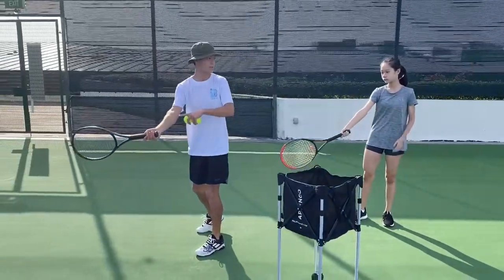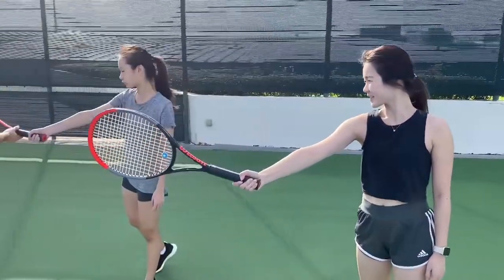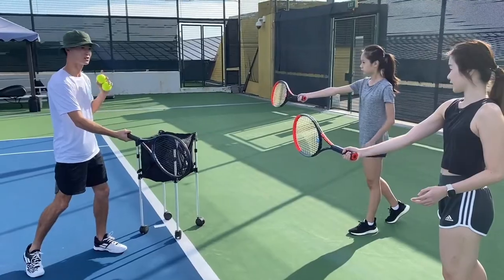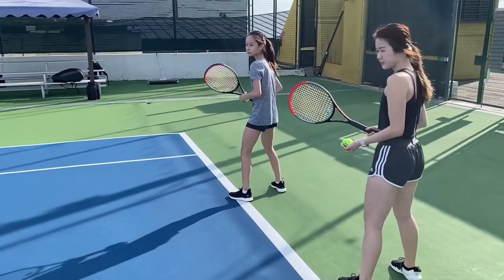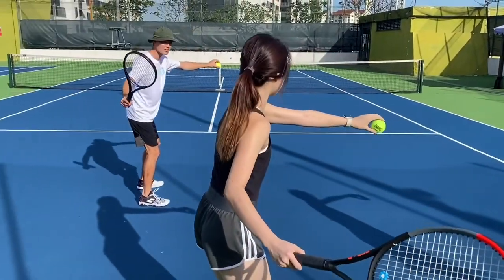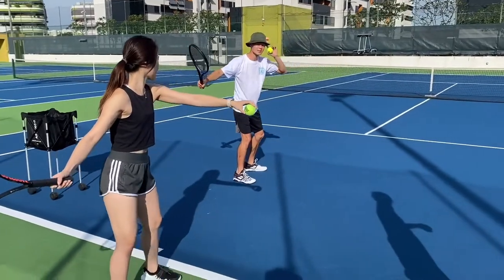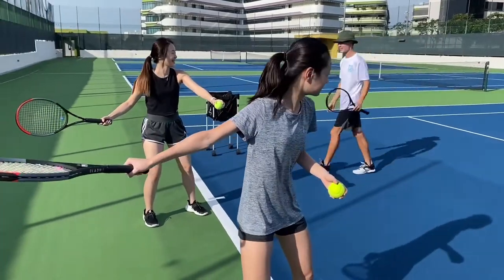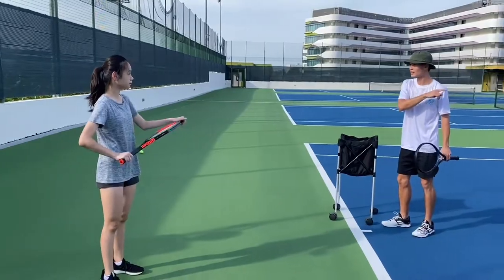Tennis Forehand Tips on Contact Point | Play! Tennis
Coach Joseph gives some forehand tips to Natalie and Joelle. He shows how you can improve your forehand by being more aware of your racket's contact point.